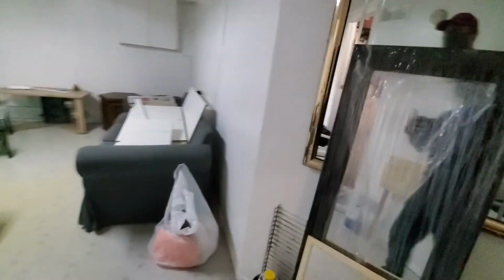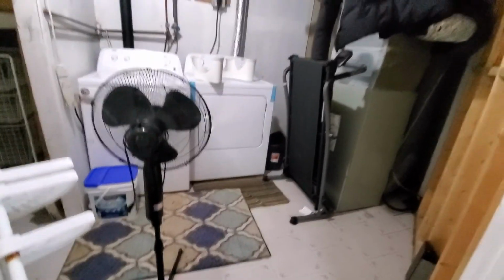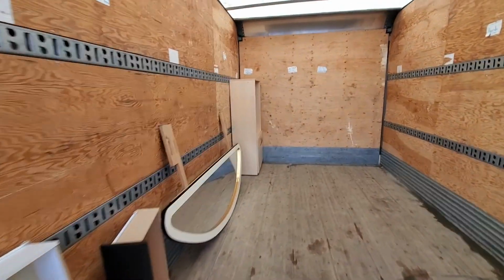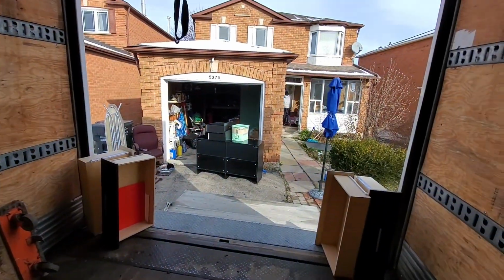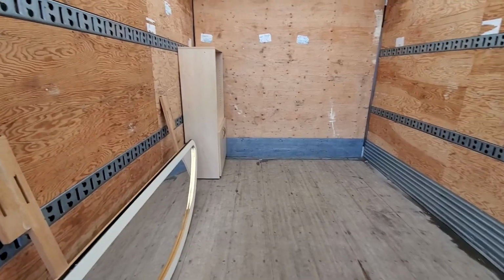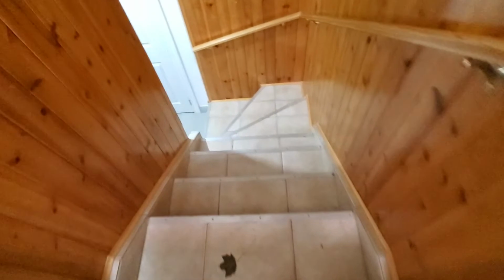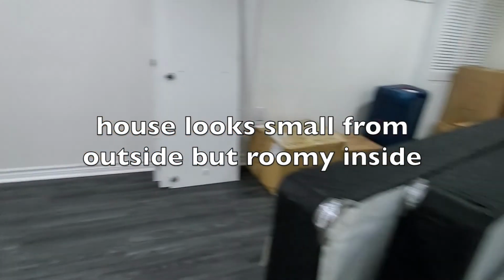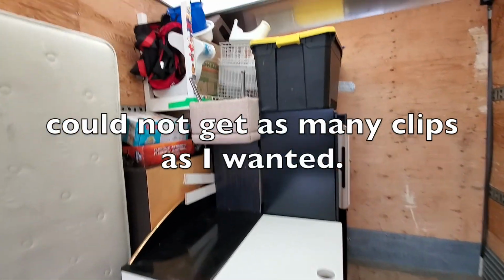2 storey house 3 bedroom plus 1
Here we did a 2 storey house with 4 bedrooms total in to a bungalow house with 5 bedrooms. I could not film as much as I wanted but I hope this is still enough to share with you.

Giving thoughts, advices, tips and how-to.